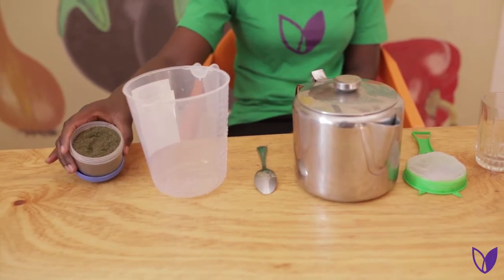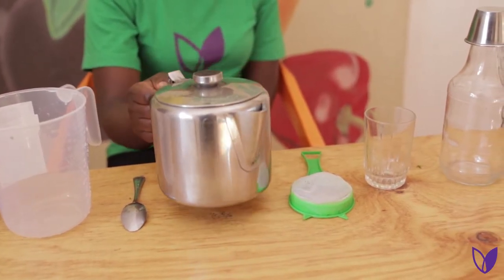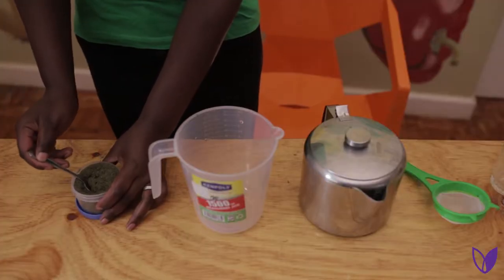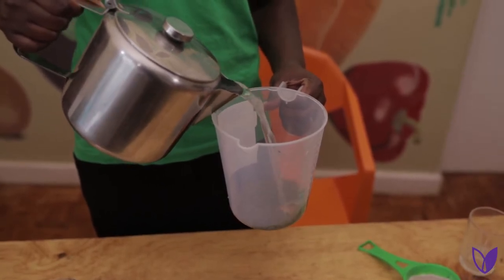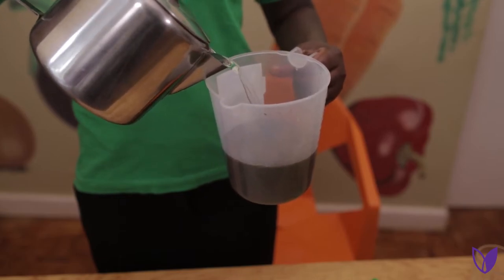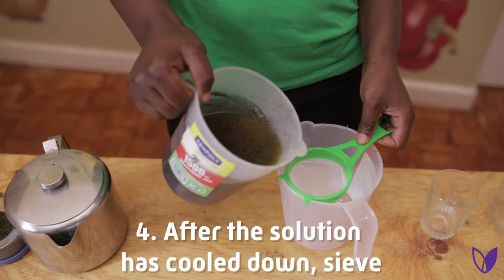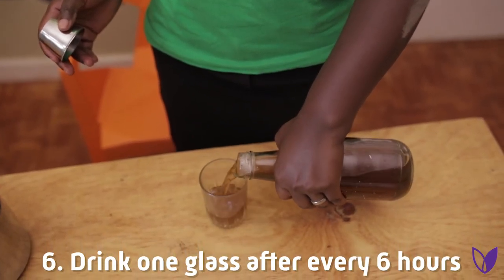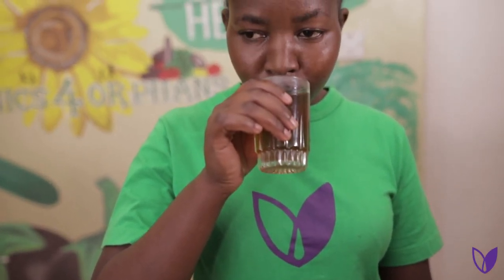Demonstration Video: How to Prepare Artemisia Tea - Thrive Institute